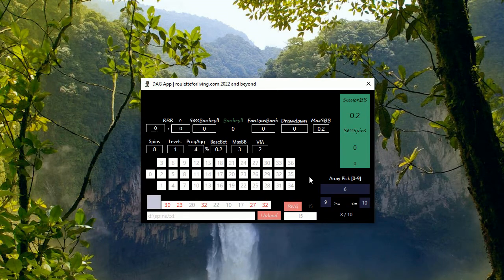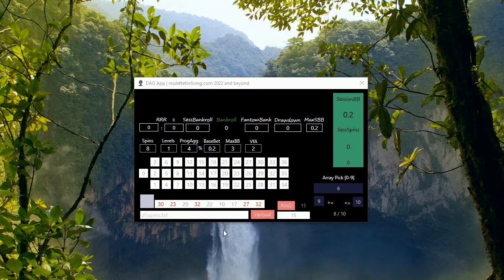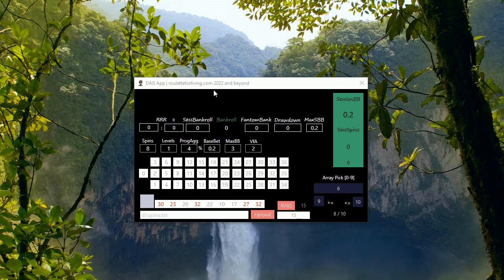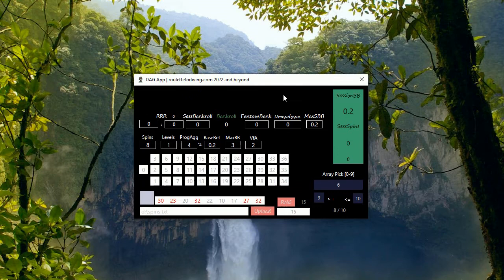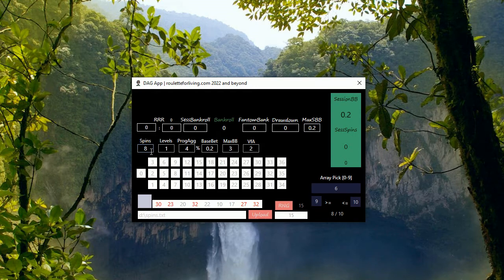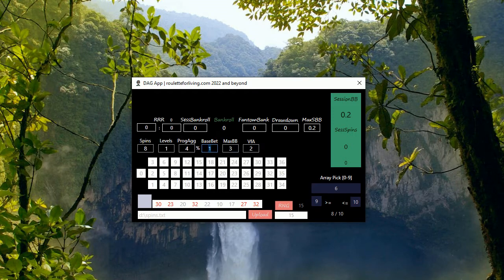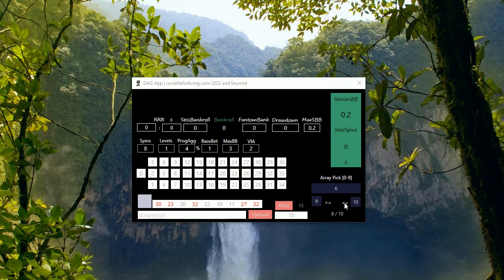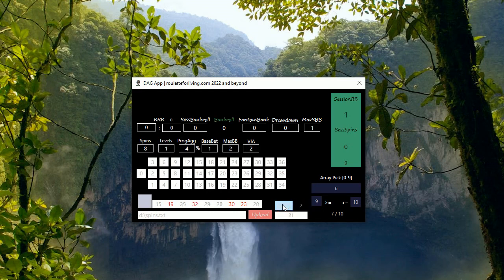DAG App | Quick Guide | Online roulette systems and strategies